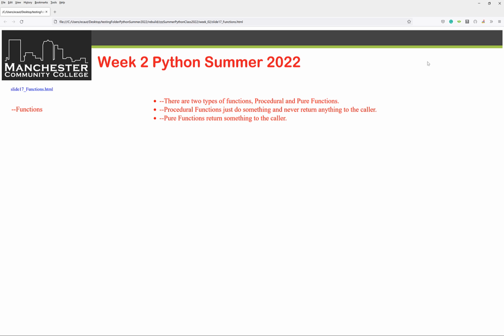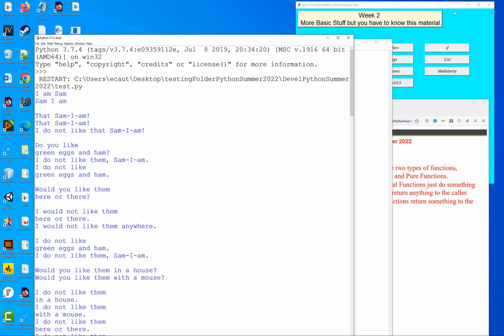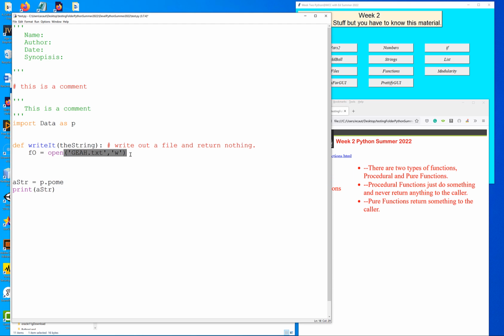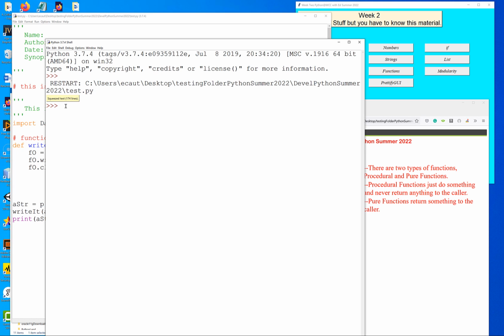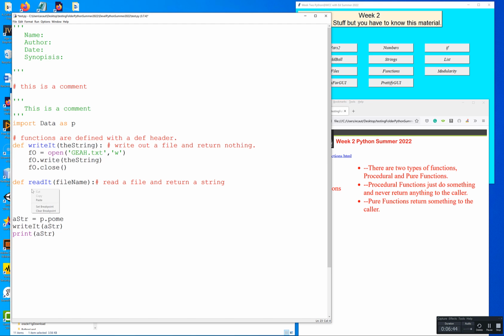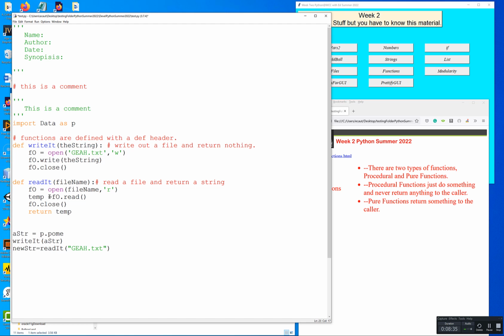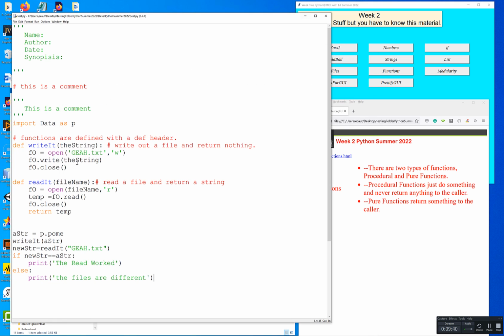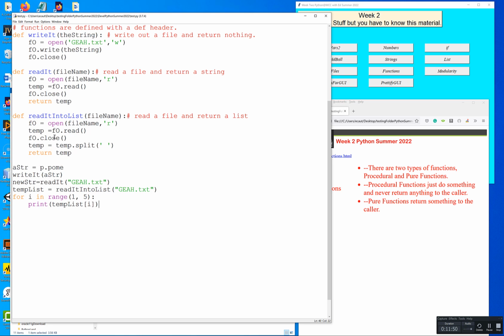Functions Week 2 Video 9